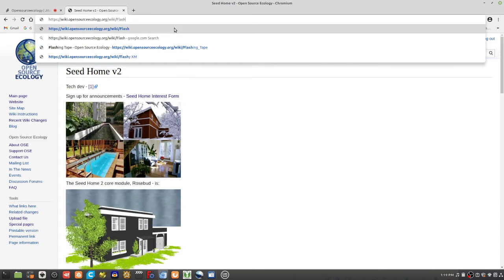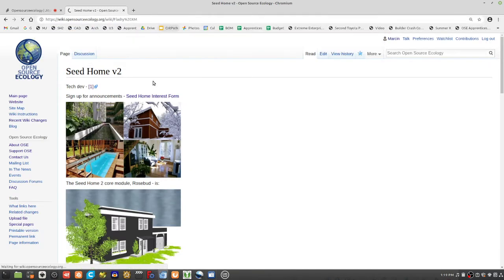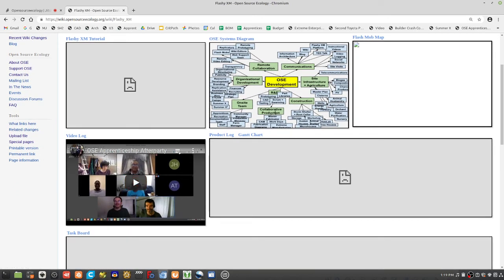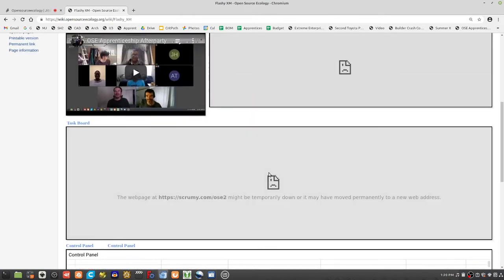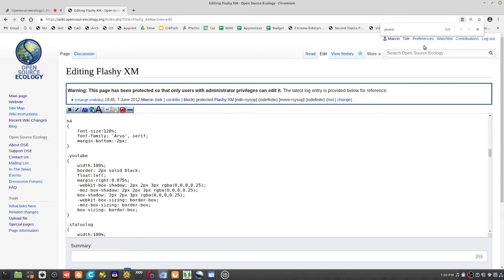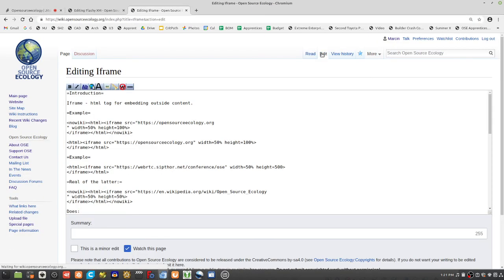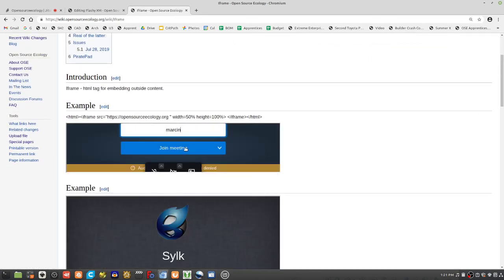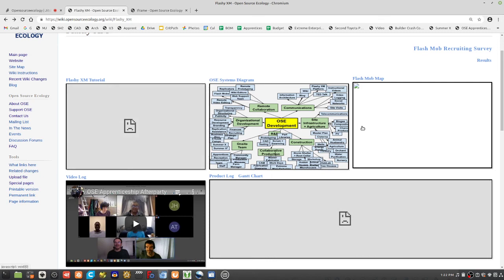Large Scale Video Collaboration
How to hack existing tools to create large-scale teleconferencing?  Here are some ideas for the open source panopticon. Why? The goal is large-scale, open collaboration for design on solving pressing world issues. We're opening up various feeds at the Summer X and OSE Apprenticeship, so this is just a prototype test. Imagine dozens of feeds, and a control room platform where all content is visible and is engaging in real time.